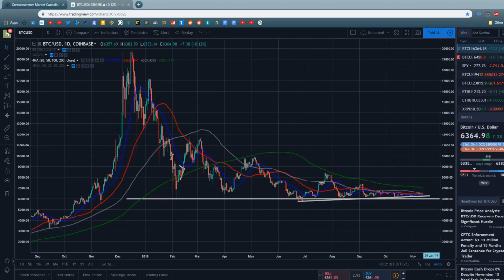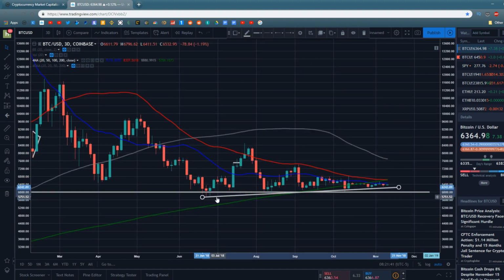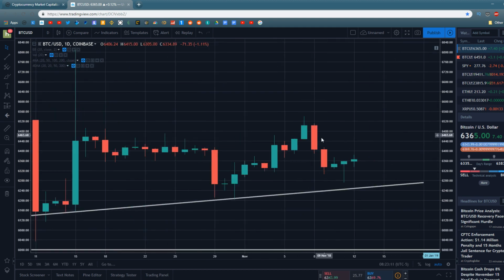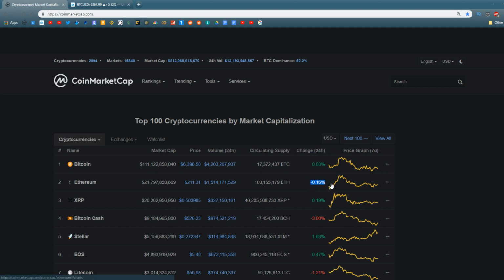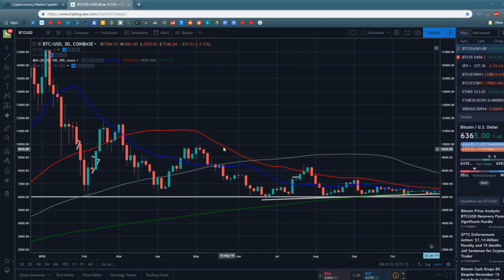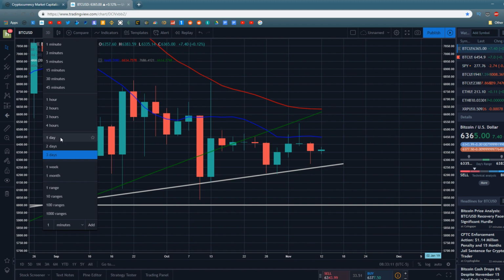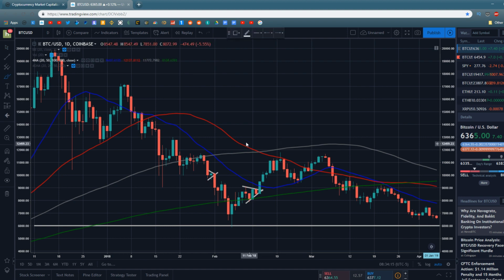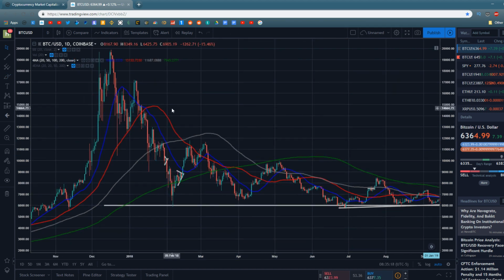Will This Death Cross Bring New Lows For Bitcoin?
An impending Bitcoin death cross on the 3-day chart has captured the attention of Bitcoin technical analysts. In this video, I weigh in on the significance of this Bitcoin death cross, and discuss what, if any, affects it may have on the market.

Spare Change?

BTC
127eLjKTBKU9HTFhYowCDC4D3JBxonVk15

ETH
0x5115ACa82edf204760fE3B351c08a48d6004D89B

LTC
LSKXx3fQRK5LMowGznVvo6A9NtmtaQaoqP